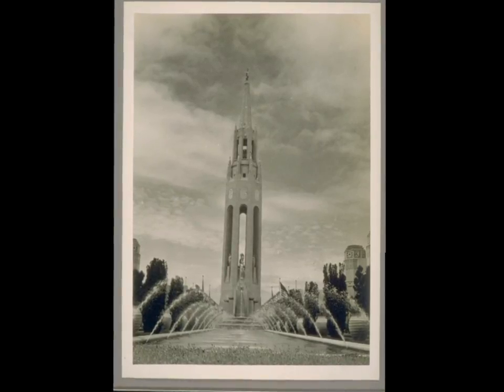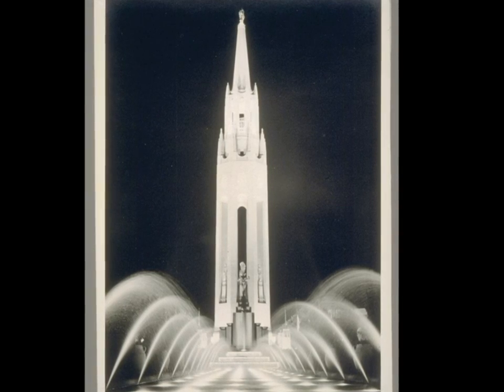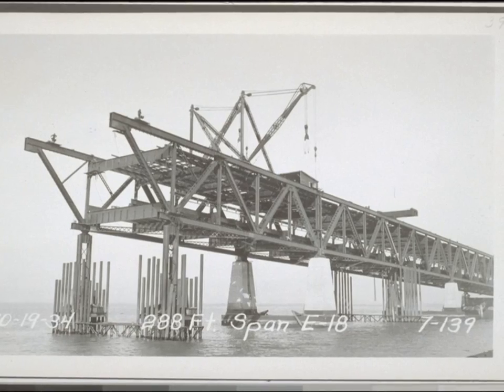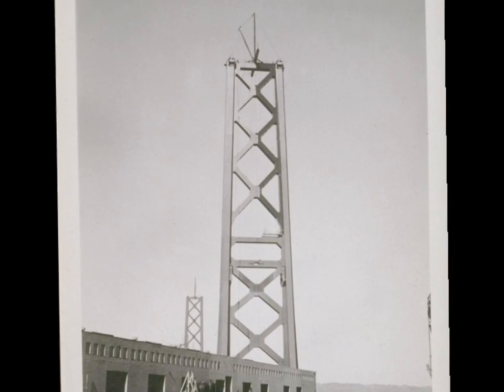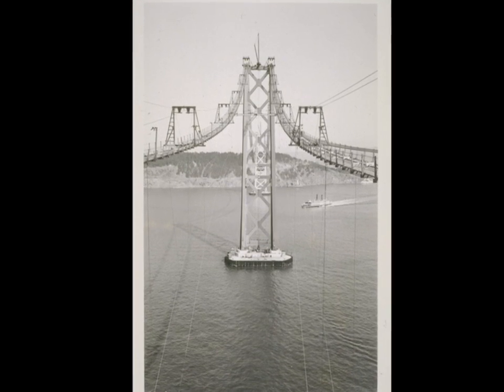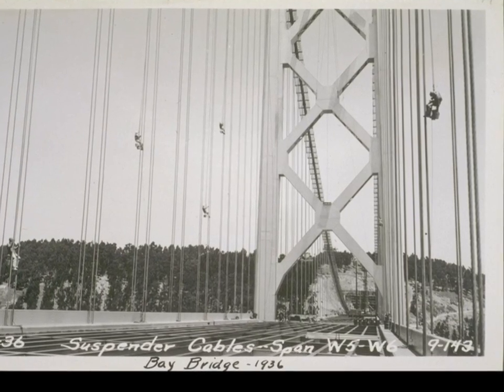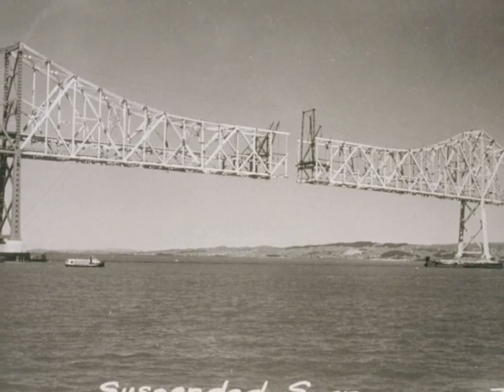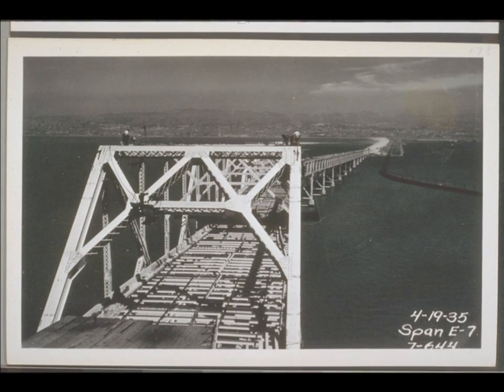Engineers -- The Bay Bridge Oral History Project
for complete transcripts for all interviews from The Bay Bridge Oral History Project. Interviewed by Martin Meeker and Sam Redman. The San Francisco-Oakland Bay Bridge Oral History Project tells the story of this engineering marvel. Enabling billions of passengers to drive from Oakland to San Francisco, or vice versa, since it opened to the public 1936, the Bay Bridge binds together the region like no other man-made structure. The majority of interviewees for this project spent their careers working on and around the bridge, and they offer their perspective on the engineering achievements, the maintenance challenges, and the complex symbolism of this massive structure.

This series of interviews was funded through a contract with the Oakland Museum of
California, the California Department of Transportation, the California Transportation Commission, and the Bay Area Toll Authority.

Featuring narrators:

Greg Bayol
Bob Bridwell
Willa Cantillon
Louise Fraser
Jack Giolitti
Ronald Goldgruber
Ronald J. Grele
Jack Lamborn
Bob McDougald
Richard Mooradian
Evelyn Rode
Frances Ryan
Chuck Seim
Bob Sorenson